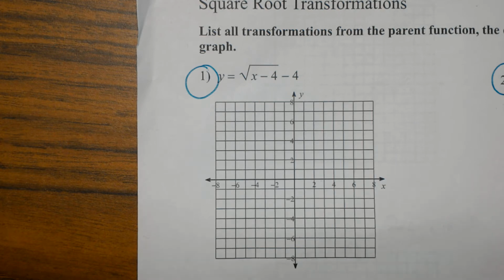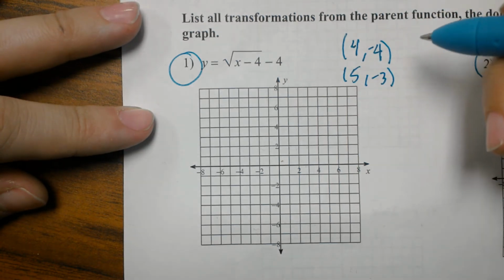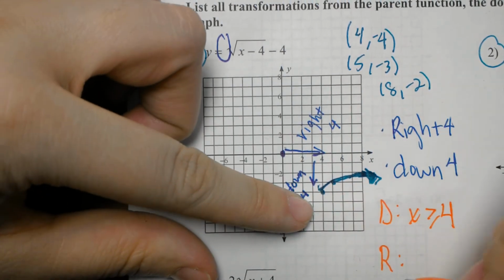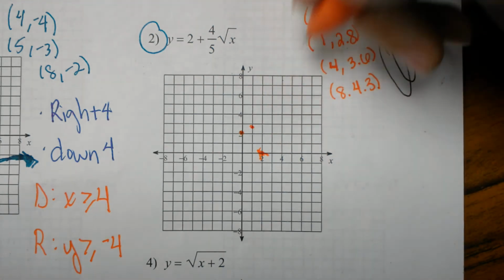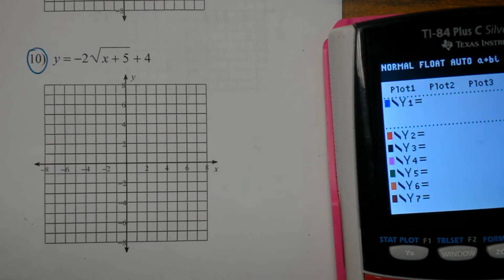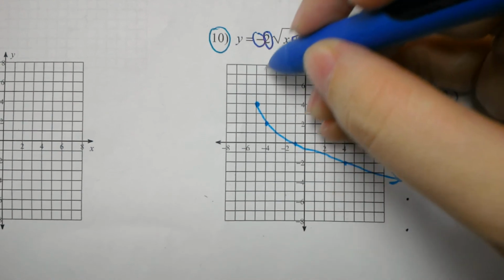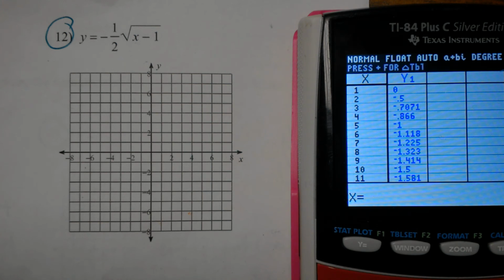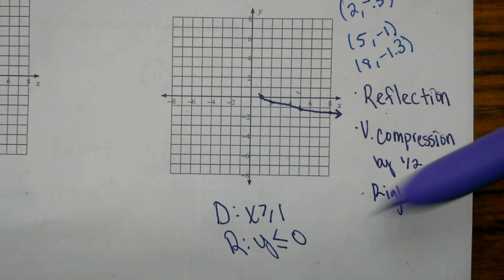5 1 Transformations